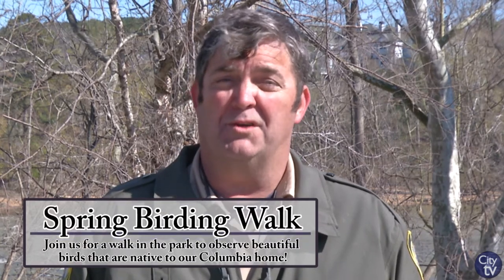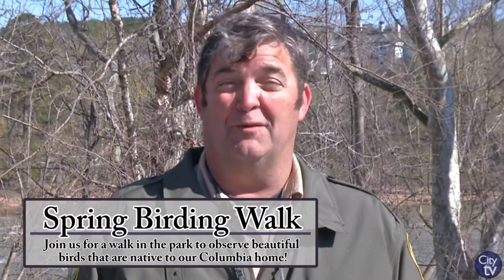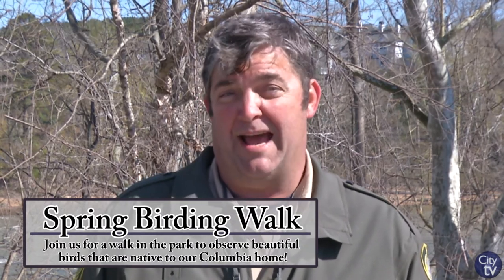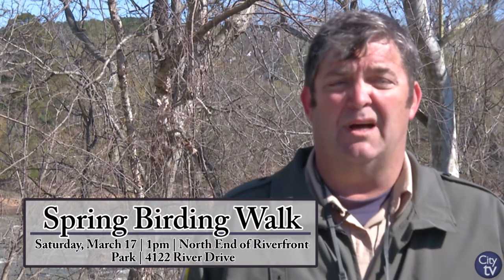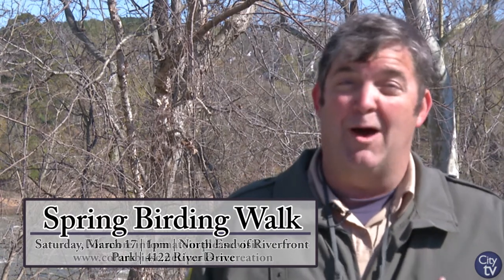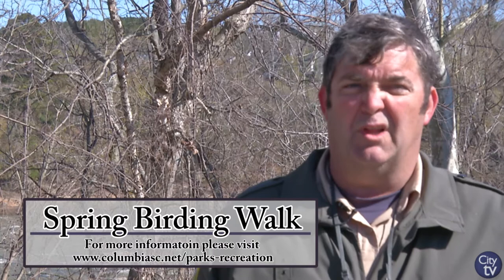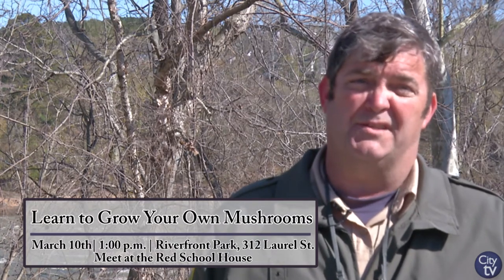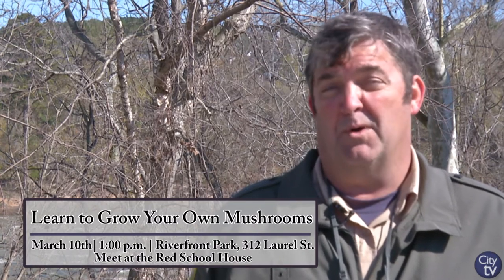Destination Hometown: Spring Birding Walk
This week's Destination Hometown is excited to promote the Spring Birding Walk happening on Saturday, March 17th at the North Entrance to Riverfront Park, 4122 River Drive. Beginning at 1:00 p.m. attendees will be able to learn about beautiful birds and other wildlife that are native to our Columbia home.

City of Columbia newsletter Destination Hometown is distributed every month and informs citizens of fun and exciting events in the Columbia area. Weekend Watch specifically informs citizens of weekend activities and events and is distributed every Thursday morning! For more information please visit our If you would like to join the newsletter recipient list, please email pio.columbiasc.net.